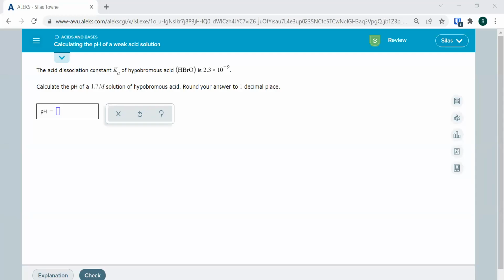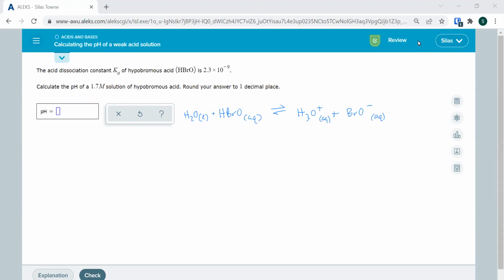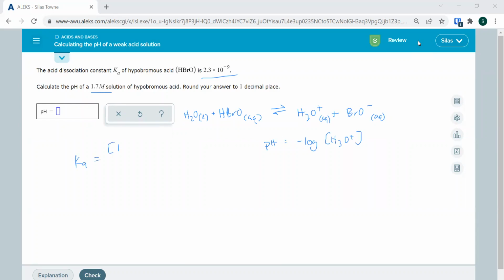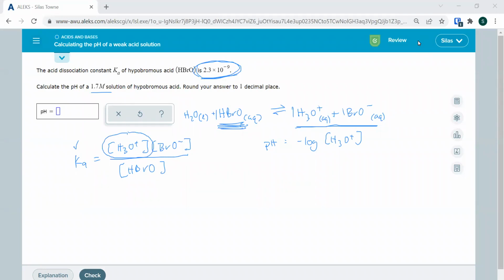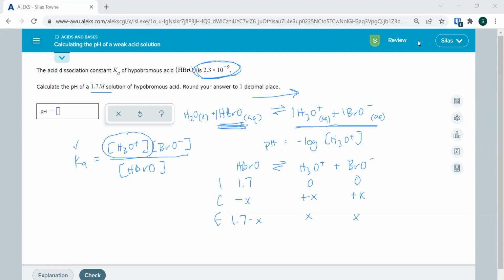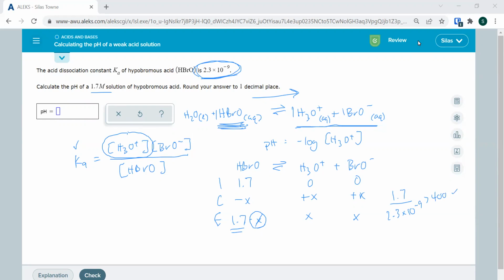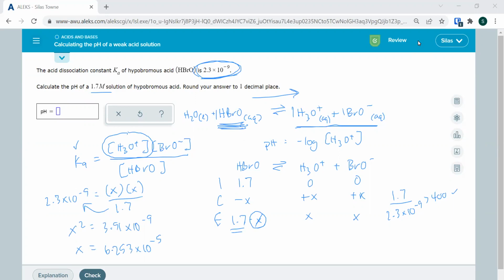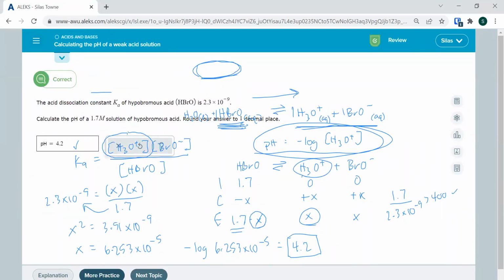Calculating the pH of a weak acid solution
This video is designed to help students working on ALEKS Chemistry homework. It covers how to calculate the pH of a weak acid solution when the molarity is given as well as the Ka. It includes using an ICE table and the x is small approximation.